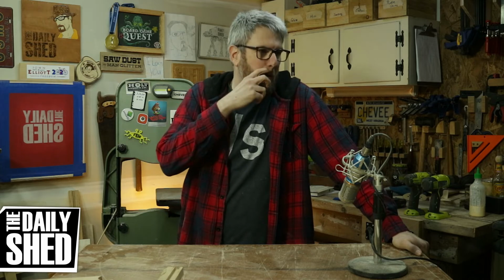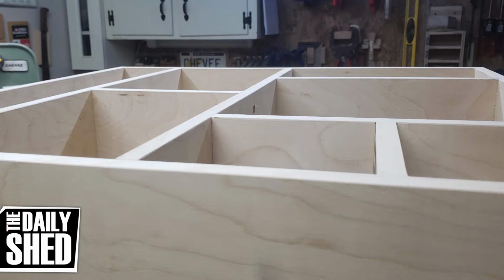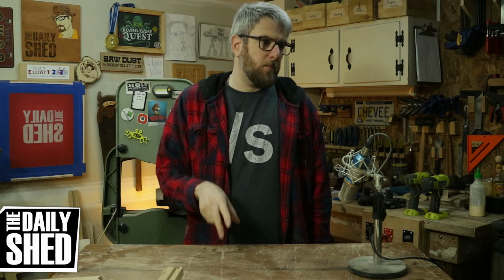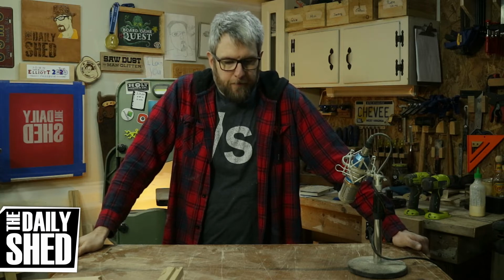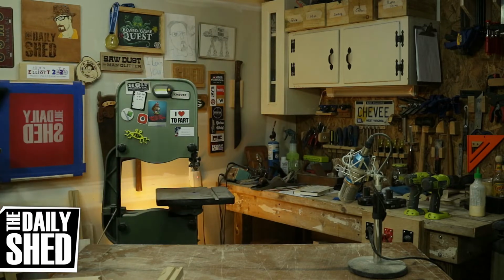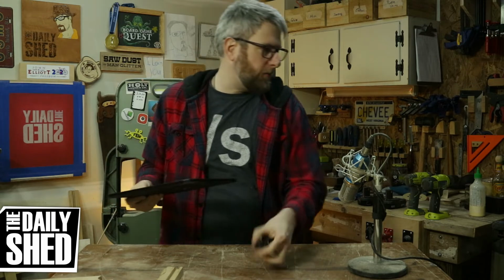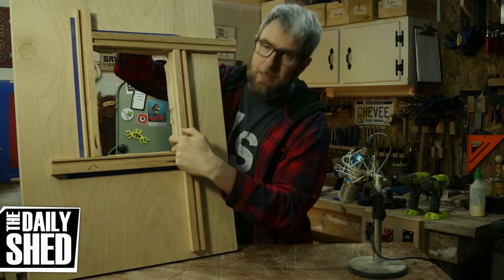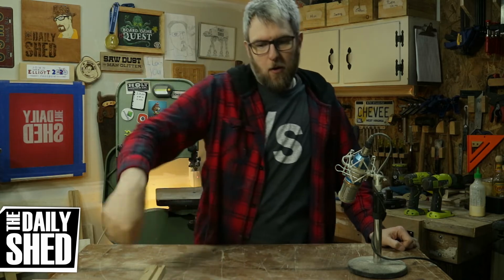THAT ROUTER TABLE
The Daily Shed #1531 - I got in a good bit of shop time this weekend. Things went, differently, than planned.

1,200 Words You Should Know to Sound Smart

Wish List

MAILING ADDRESS:
Chevee Dodd